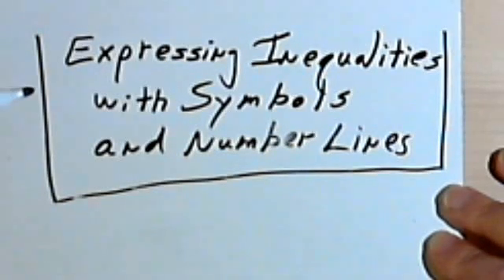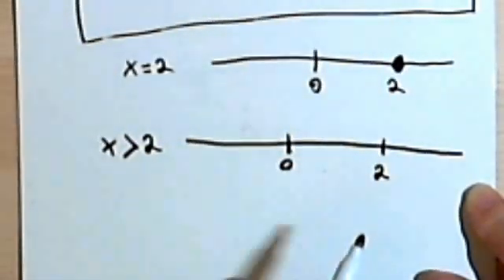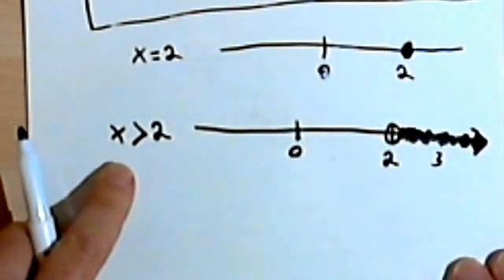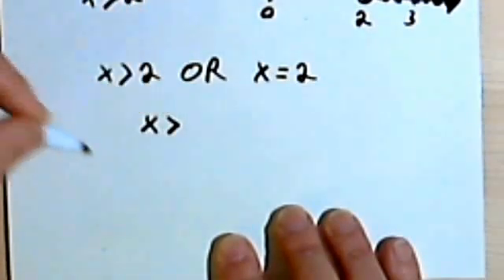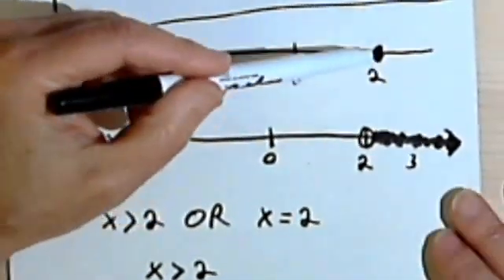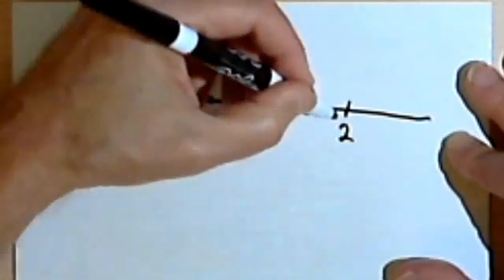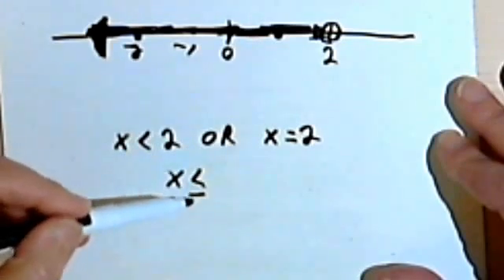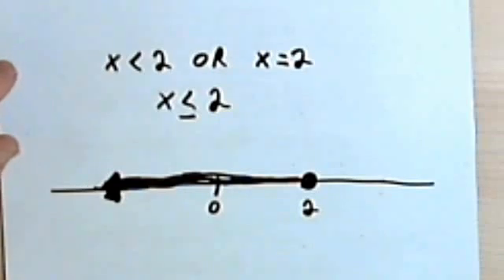Inequalities on the Number Line and with Algebraic Symbols 1-7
Displaying inequalities on a number line and writing them with symbols.